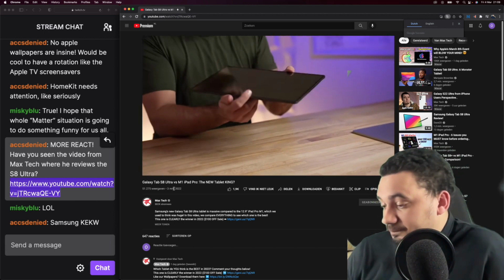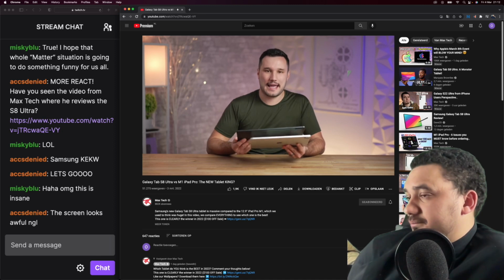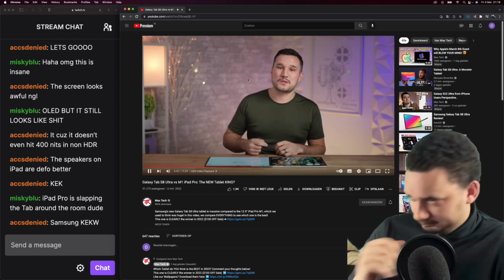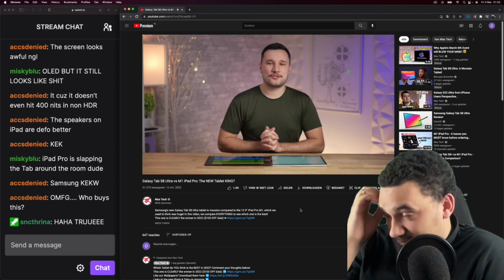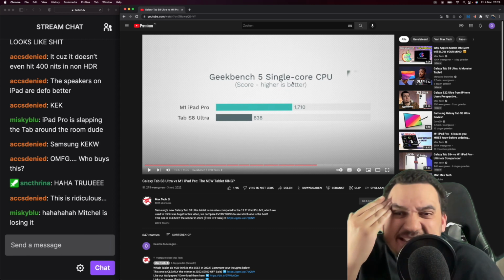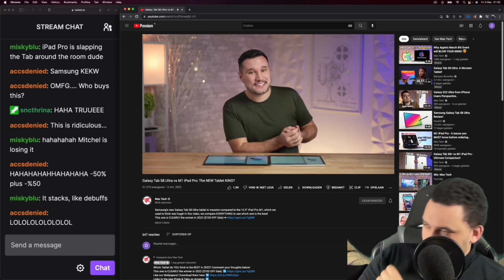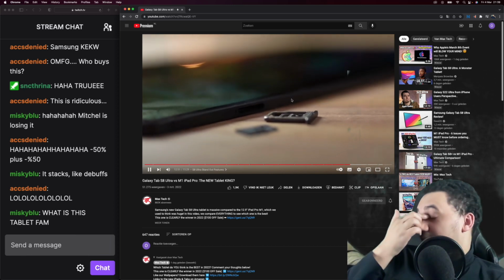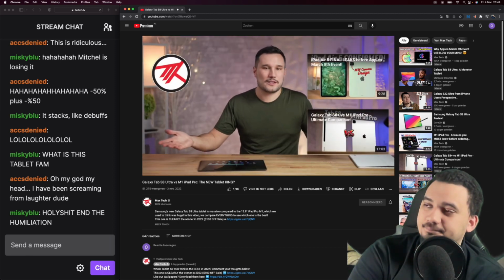Apple Fan RAGES for 40 mins at Tab S8 Ultra | Reacting to: Max Tech iPad Pro vs Samsung Tab S8 Ultra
This clip of 'Chat Request' was taken from our (semi-)daily FIRSTCLICKS livestream (~7pm CET / Amsterdam time) where we discuss the Apple news, together.

We also have a gaming channel, with livestreams as well. for the livestreams.

*All clips contain strictly my opinion on subjects we discuss.